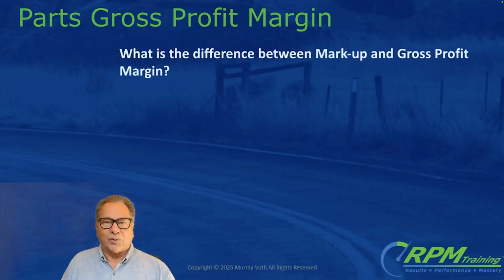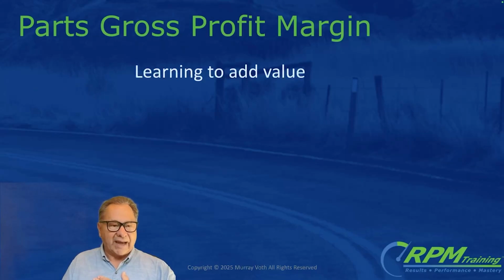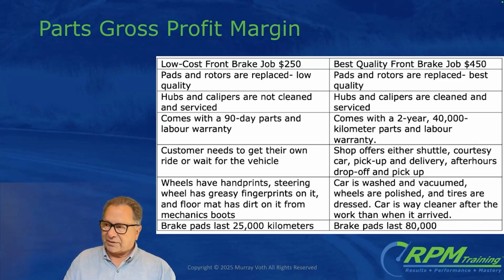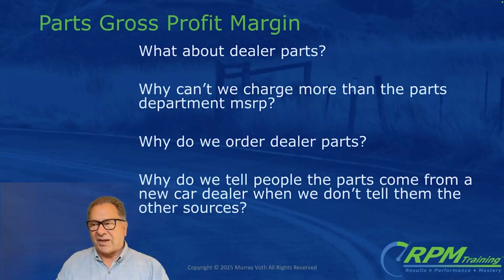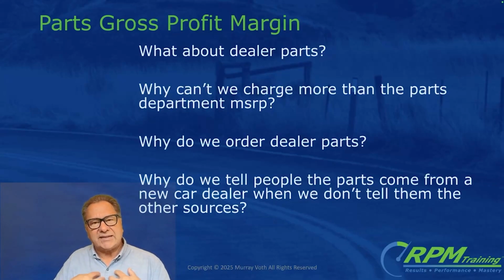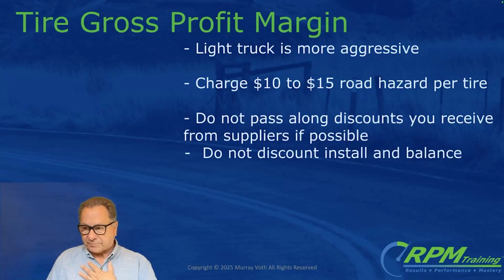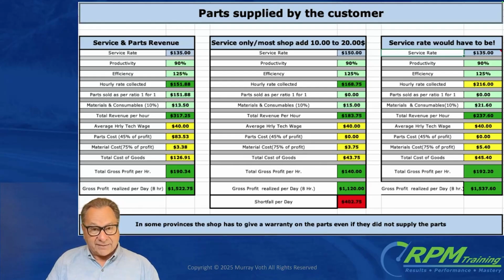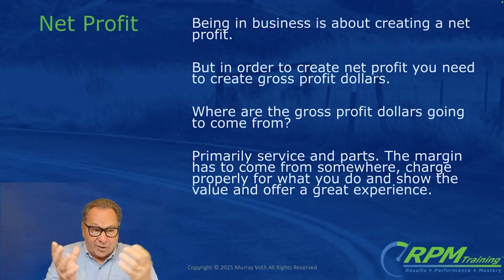Shop Focus: Managing Parts Gross Profits | AIA Canada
Expert trainer Murray Voth shares tactics and strategies to help auto shops to effectively manage parts gross profits.

This video is part of a series of AIA Canada-produced content to help shops be more efficient and grow their bottom line.